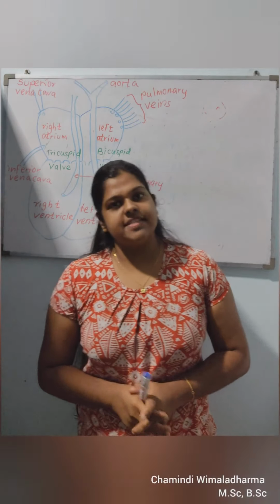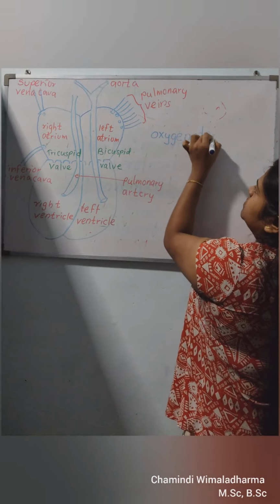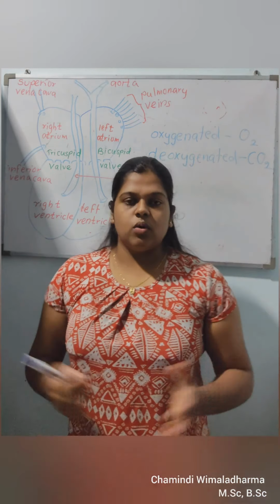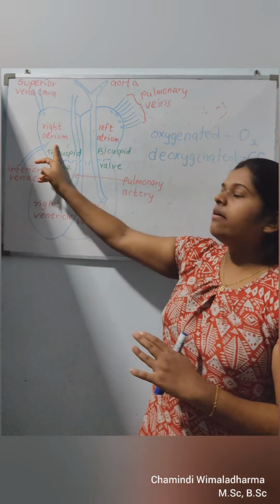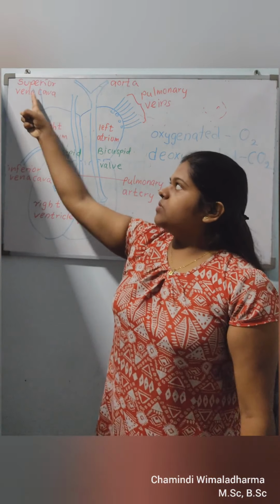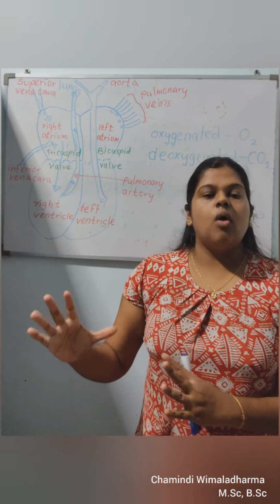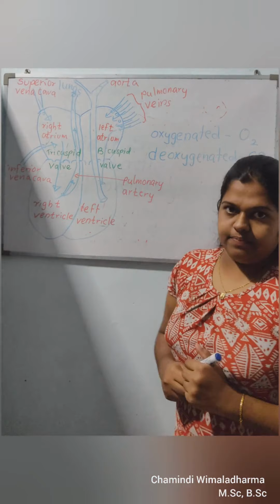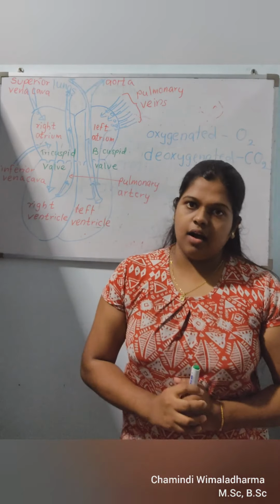The Human Heart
Grade 9
 Chapter 6
The Human Circulatory System Part I